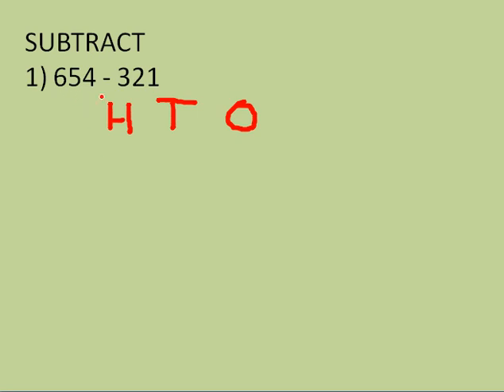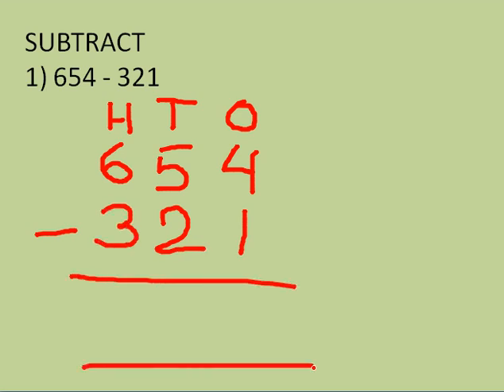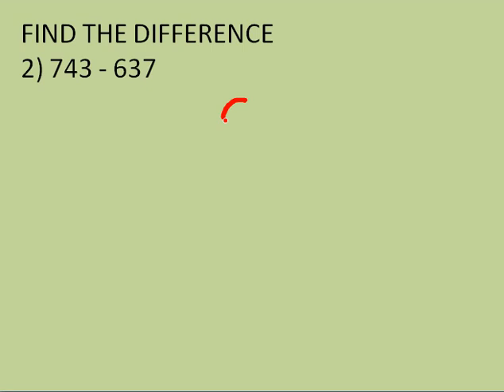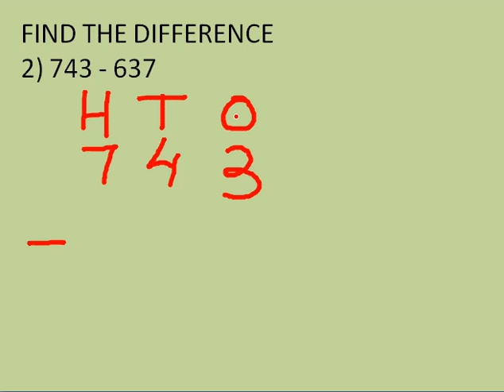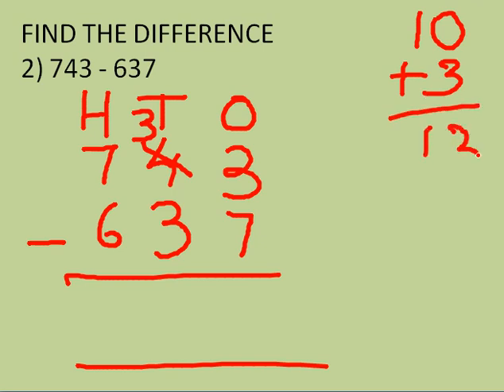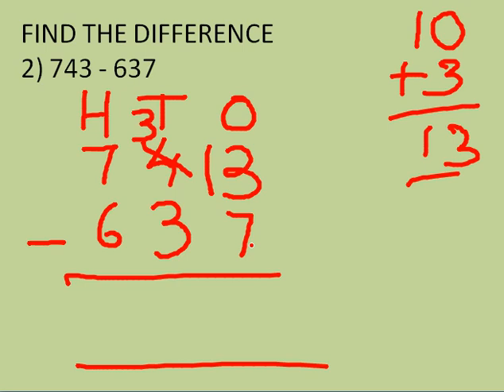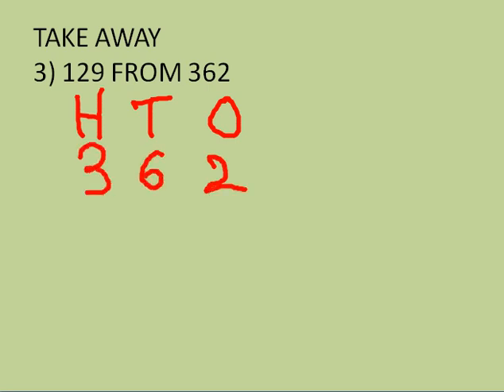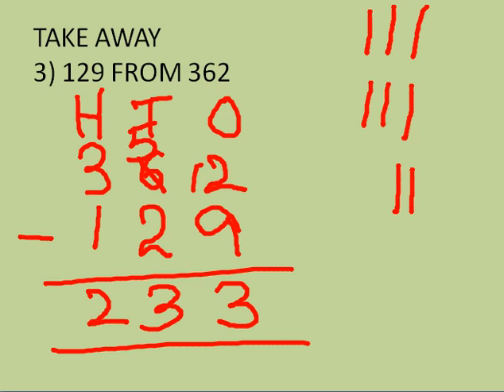Three Digit Subtraction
This video explains step by step procedure of three digit subtraction